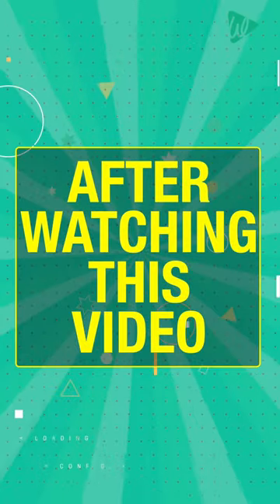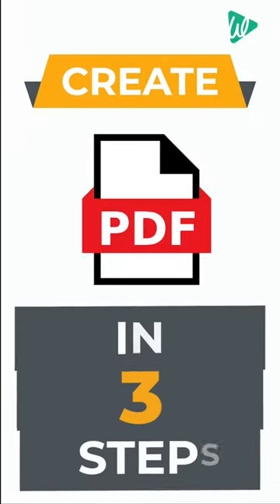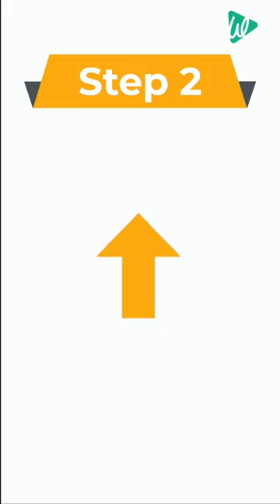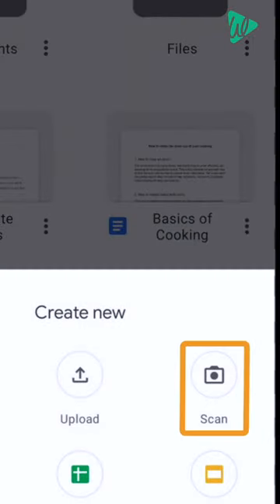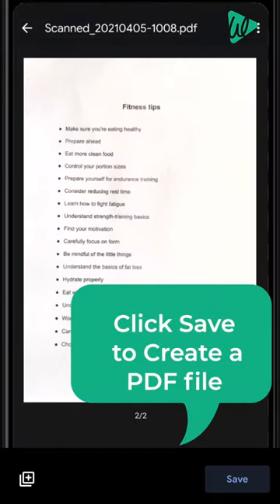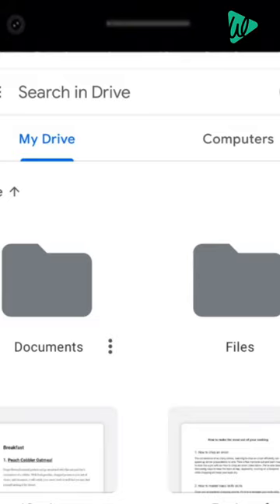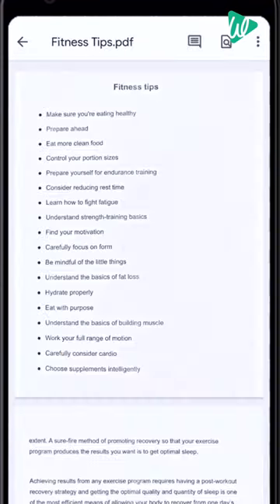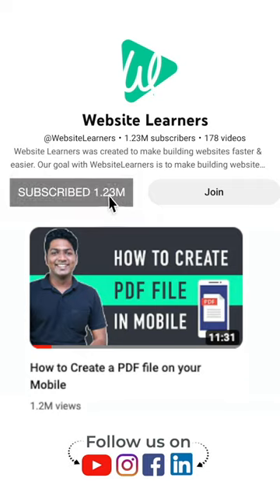How to Create a PDF file on your Mobile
😥 Save Time Let Ai Write For You ➜ Visit gravitywrite.com
⚡ Get Lightning Fast Website at WebSpaceKit ➜ webspacekit.com